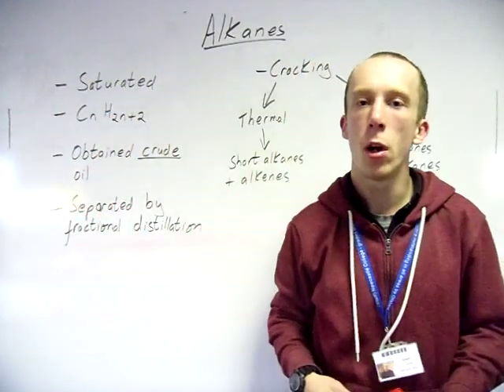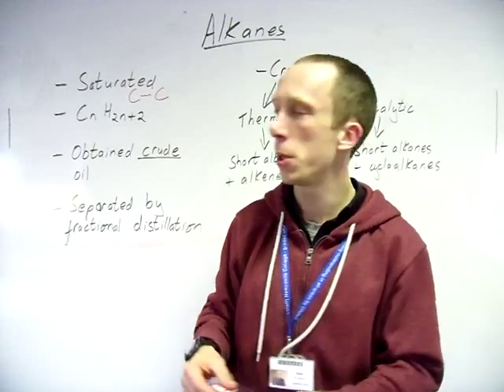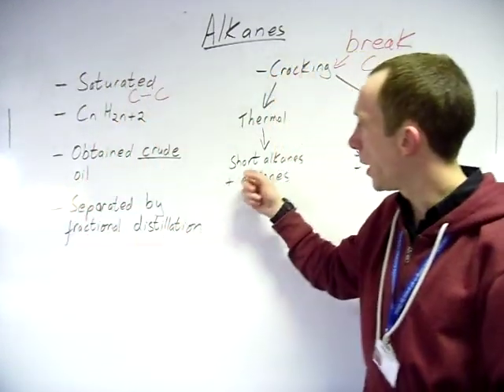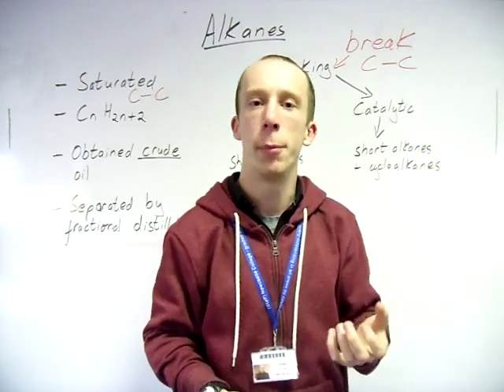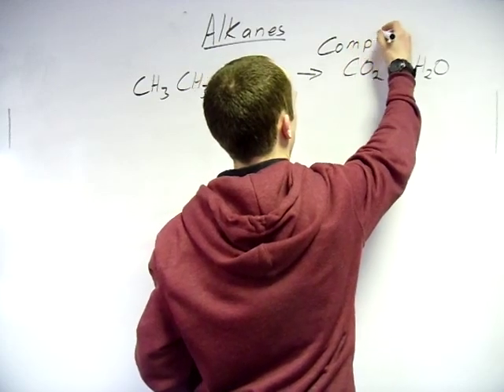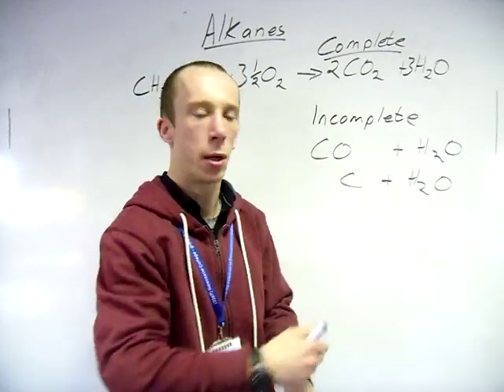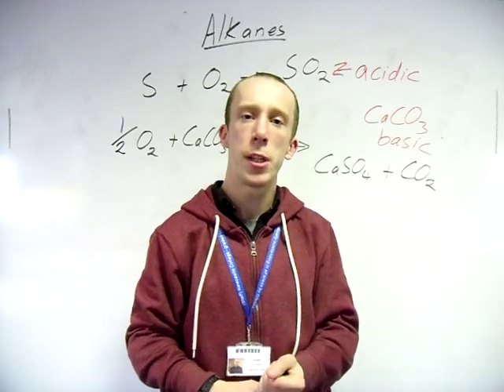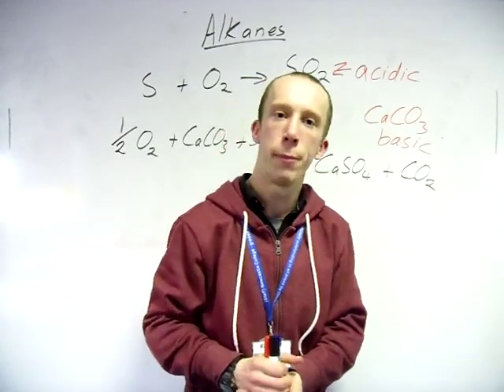3.3.2 - Alkanes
This video looks of the alkanes part of the Chem 1 section of the AQA AS syllabus.